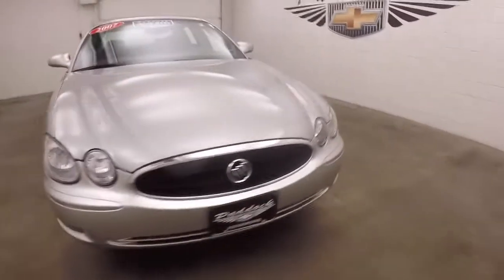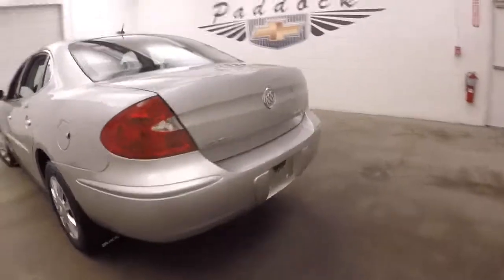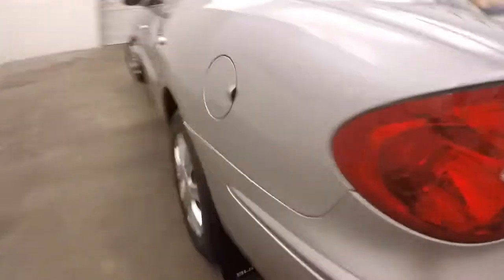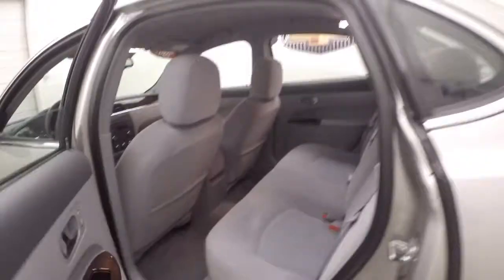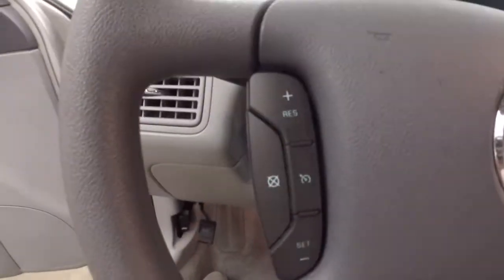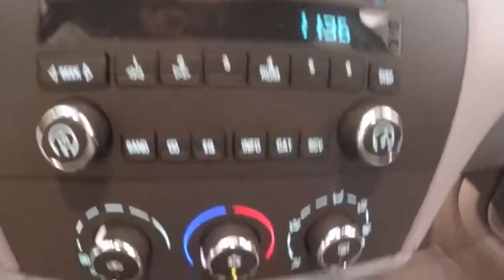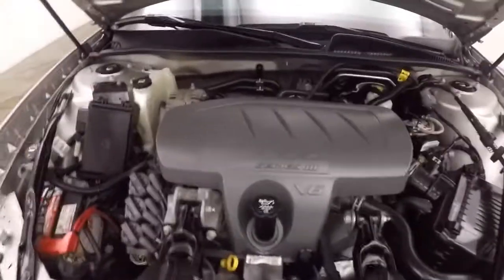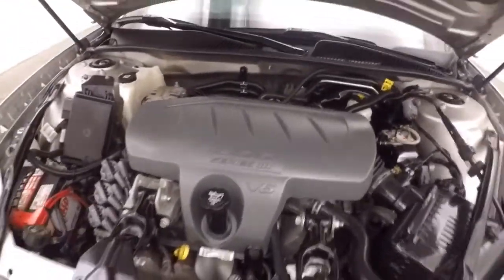C70653A Used Buick LaCrosse